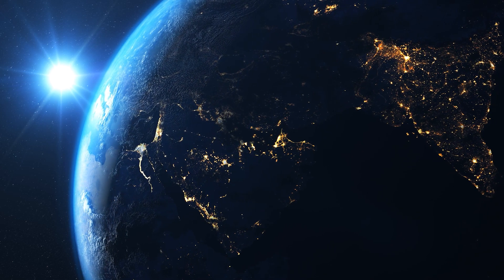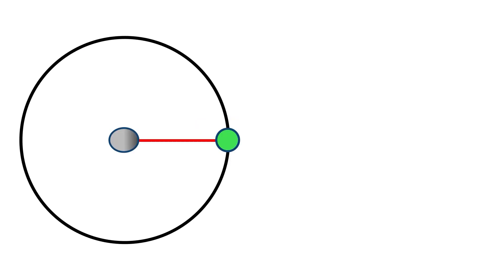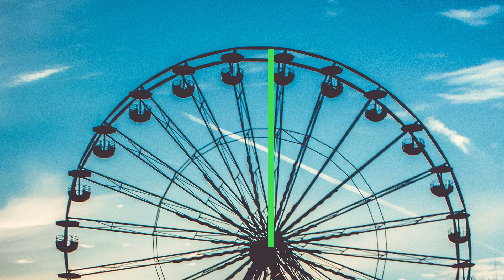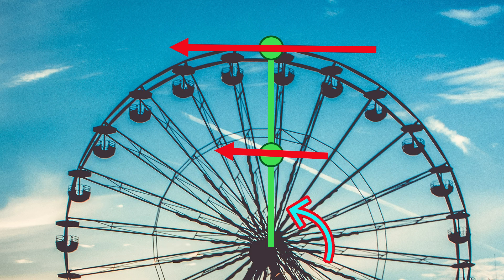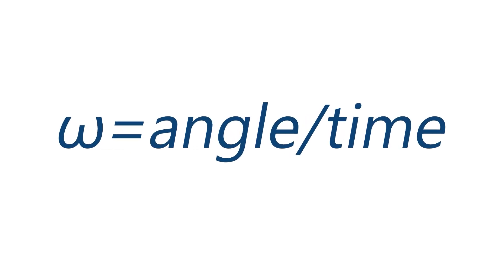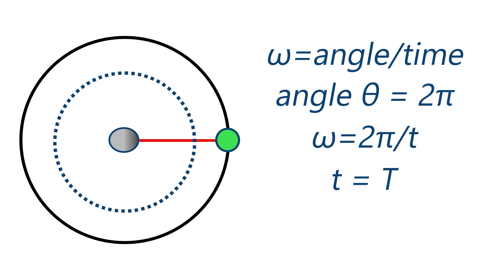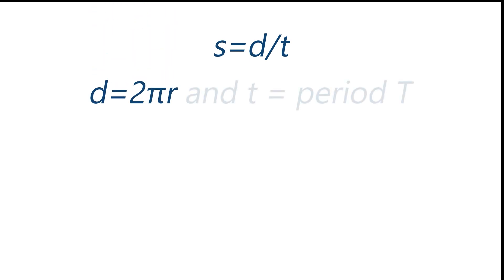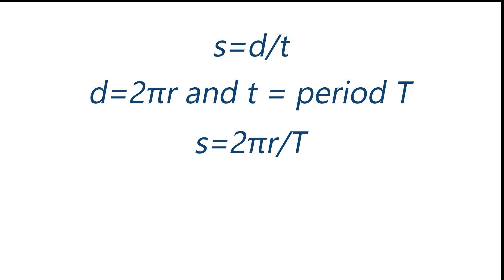How fast does a circle spin?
Given that circles end up where they started how fast do they spin? We look at angular velocity, which we get from radius and period and then work out instantaneous velocity using omega ω and period (T). To answer the question 'how fast does a circle spin' you have to ask first 'what on earth are you talking about?'